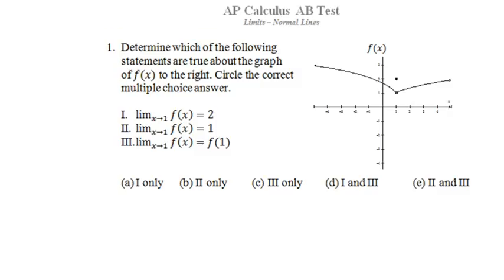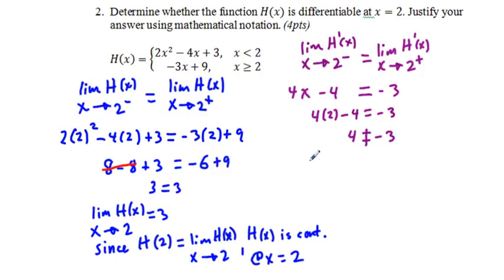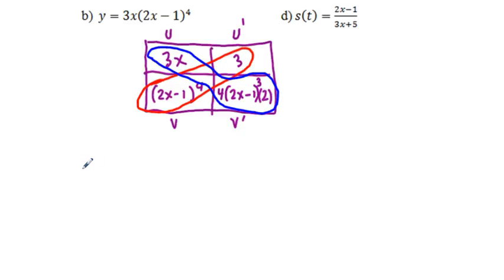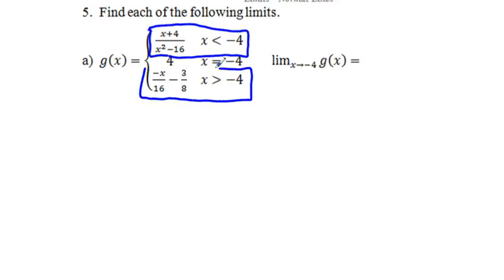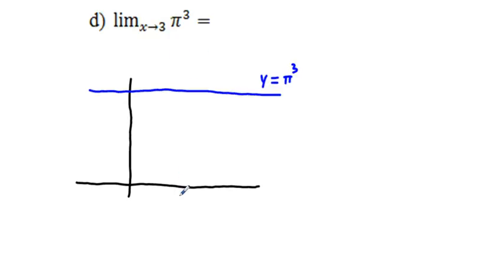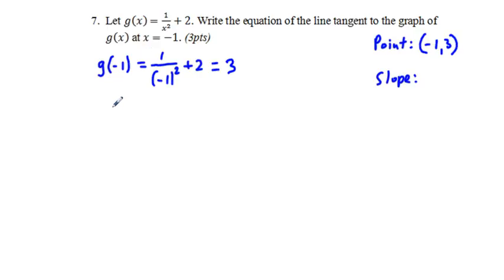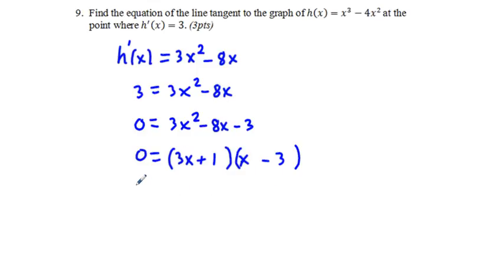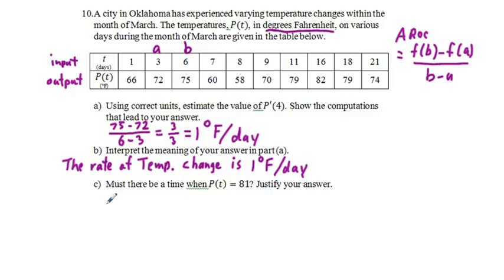AB Calculus Test from Limits to Normal Lines